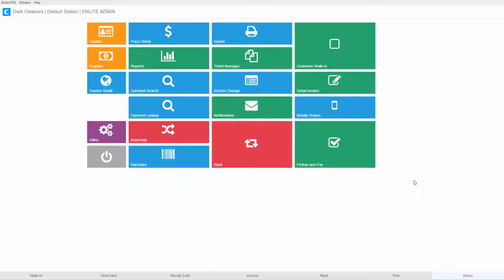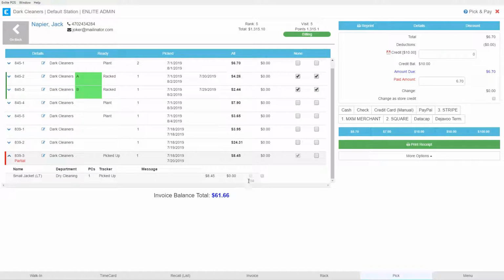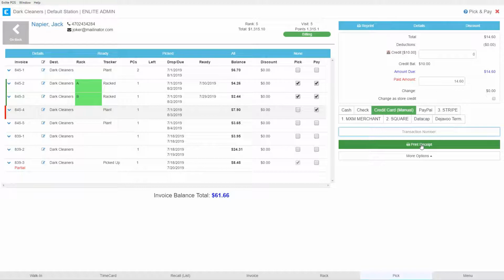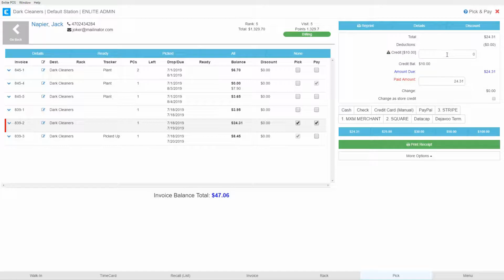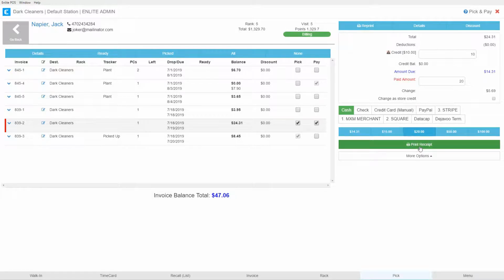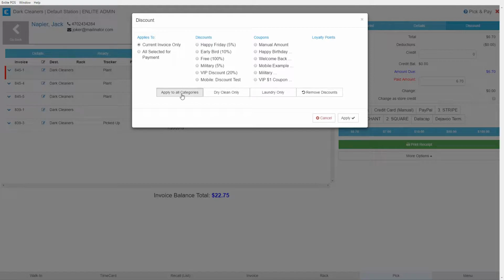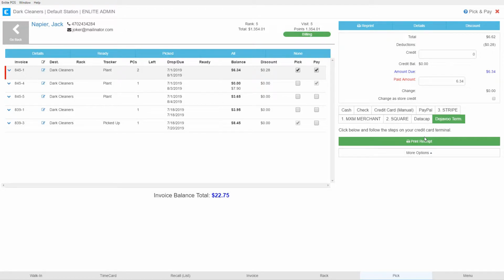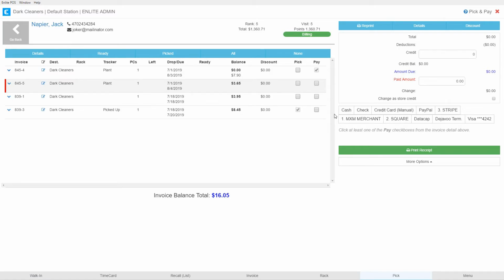14 Pick & Pay - Applying Pickups and Payments - Enlite Dry Cleaning Software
Learn how to apply Pickups and Payments against your orders in Enlite.
Skip to a specific part of the video here:

0:51 - Store Credit Notification
1:33 - Applying Pickups and Payments
3:01 - Editing the Paid Amount
4:15 - Committing Pickups and Payments to the System
4:58 - Pick & Pay Redirect Options
5:39 - Reviewing the Pickup and Payment Actions
6:23 - Applying Store Credit
8:27 - Working with Customer Change
10:22 - Applying Discounts
11:52 - Integrated Payment Processors
13:03 - Applying Payments with Stored Credit Cards